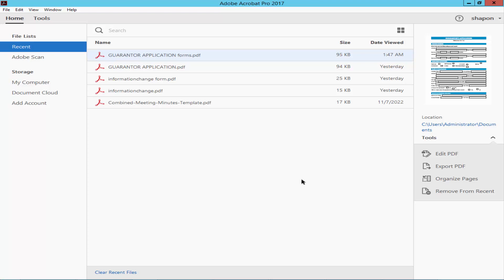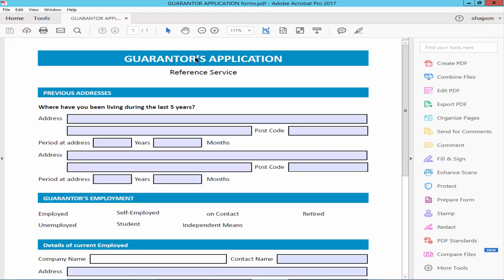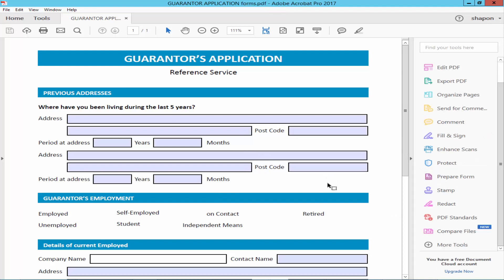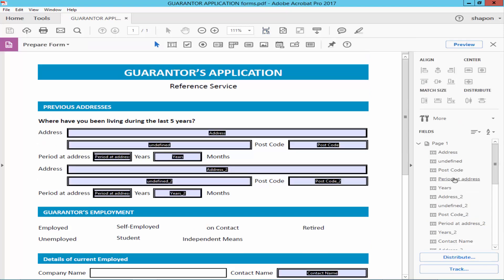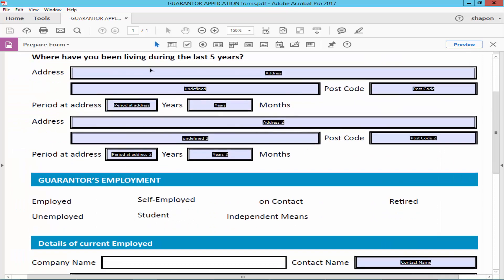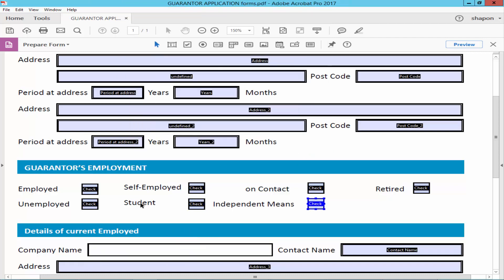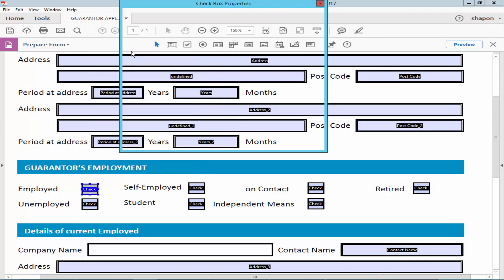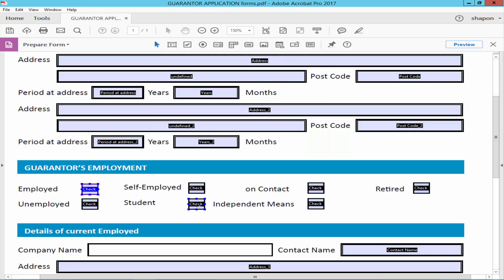How to add conditional checkboxes in fillable pdf form using adobe acrobat pro 2017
in this video, I will show you, How to add conditional checkboxes in a fillable pdf form using adobe acrobat pro-2017. let's get started. open a PDF form, and make this one fillable. go to the tools menu to prepare the form.